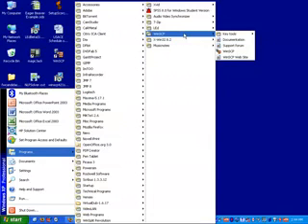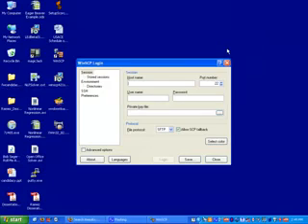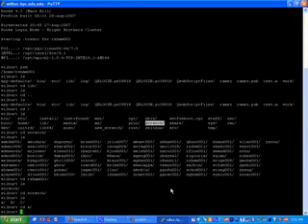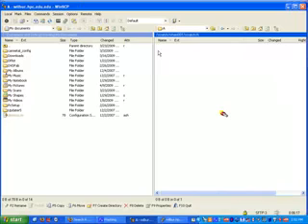ODU Computer Clusters 2/7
How to use HPC Computer Clusters at ODU.